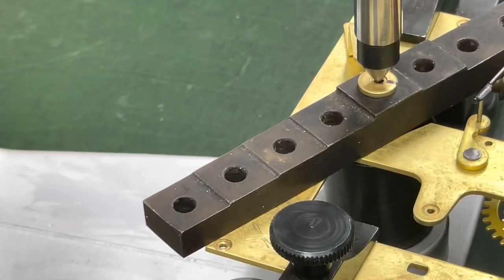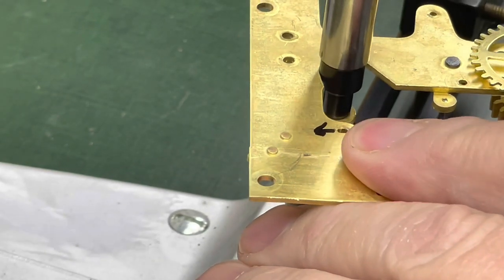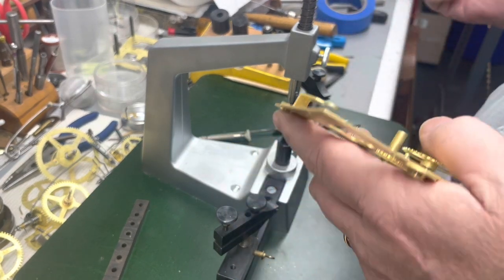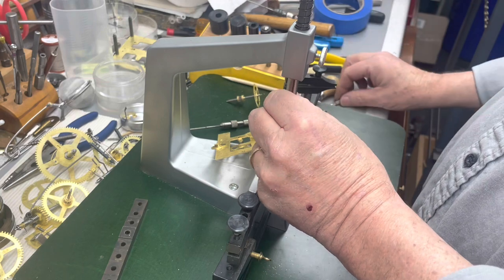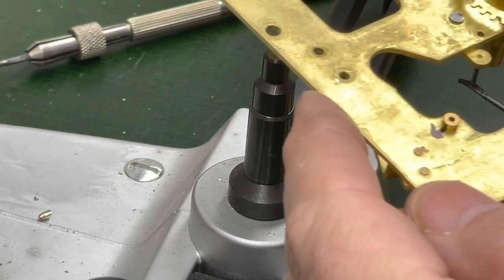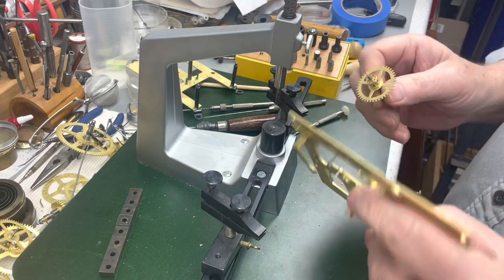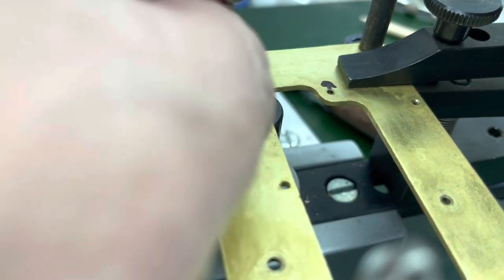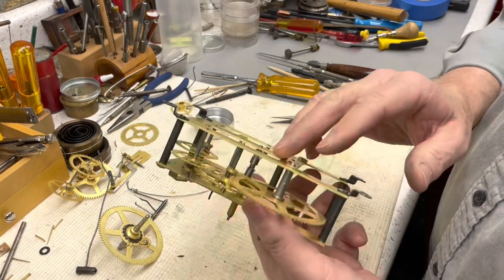Antique Ingraham time and strike Calendar Clock Movement Overhaul Part 3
Here are some links you might like;
My ebay store;

NAWCC link; NAWCC.org